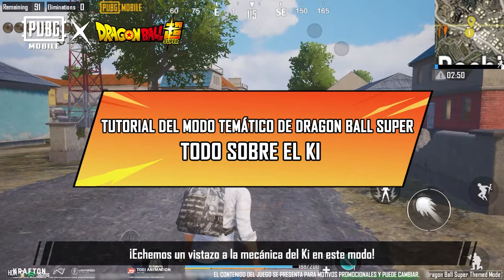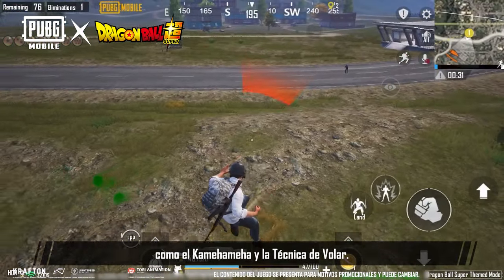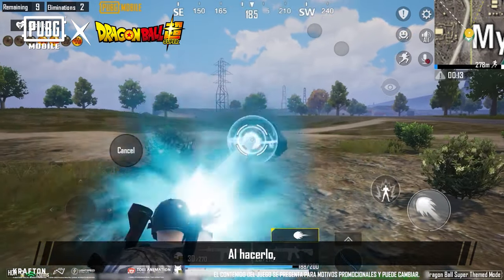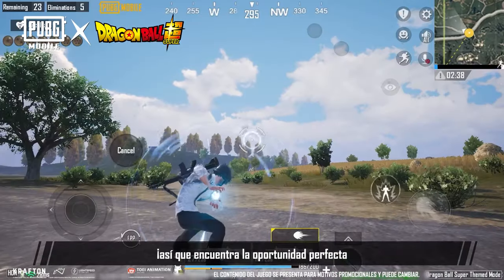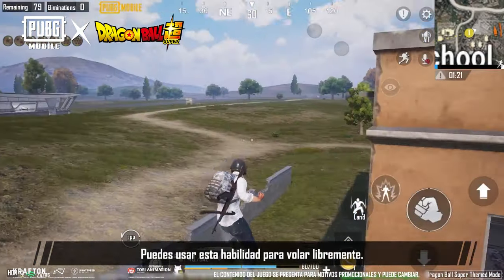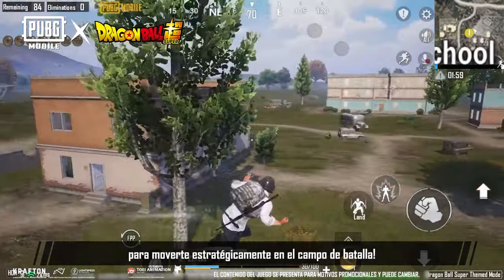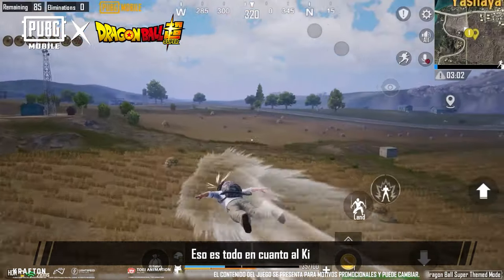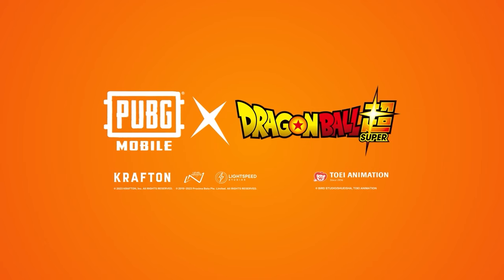PUBG MOBILE | Guía del mecanismo Ki en el Modo Temático Dragon Ball Super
¡Es hora de aumentar tu Ki!
¡El Modo Temático Dragon Ball Super ya está disponible!

¡Aprende todo sobre el mecanismo Ki y domina tus habilidades para desatar el Kamehameha y la Técnica de Levitación!